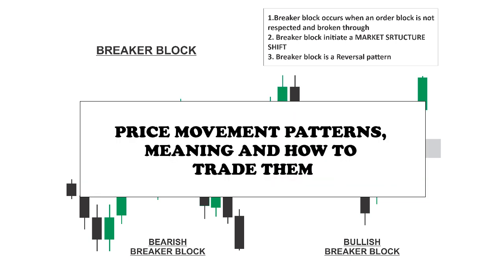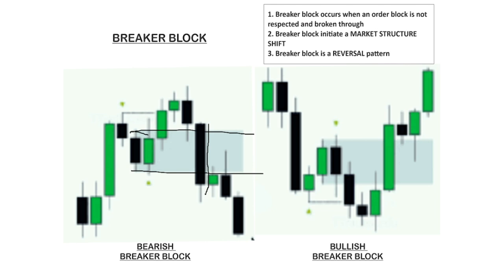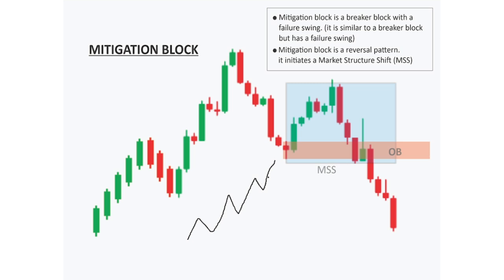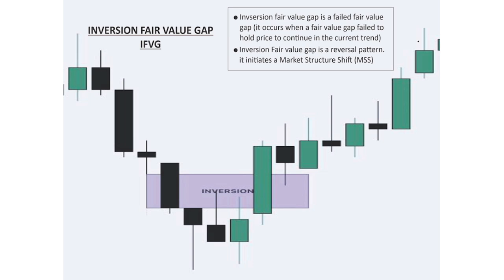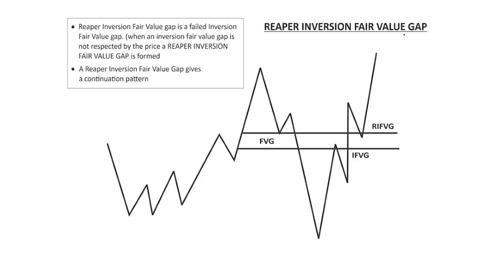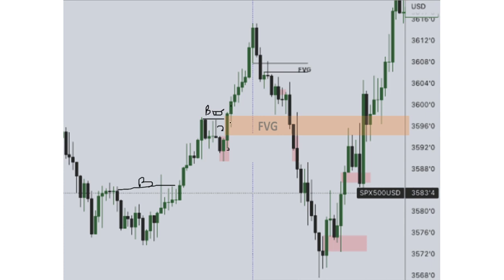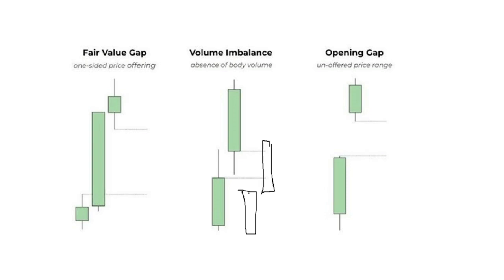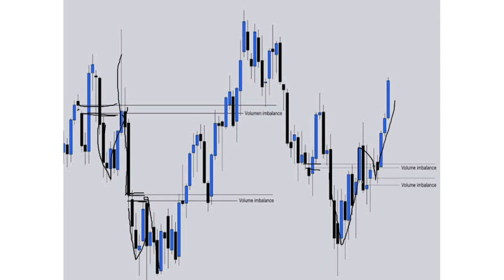Market Structure & Liquidity | The Secret to Trading Like Smart Money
Want to know how professional traders catch market moves before everyone else? In this video, you’ll learn how to trade using Market Structure and Liquidity, two of the most powerful concepts in Smart Money Trading (SMC).

You’ll discover how to read price action, identify liquidity grabs, and use market structure shifts to spot high-probability entries just like institutional traders do. Perfect for Forex, Gold, and Indices traders who want to trade with precision and confidence.

👉 What You’ll Learn:

How to identify market structure breaks and shifts (BOS/CHOCH)

How to spot liquidity pools and stop hunts

The right way to combine structure + liquidity for profitable setups

Real trade examples using Smart Money Concepts